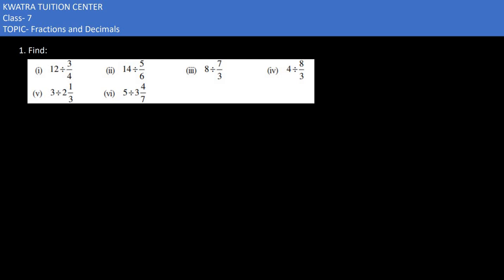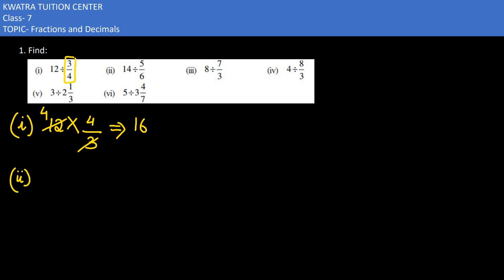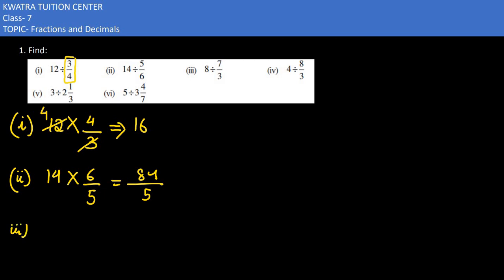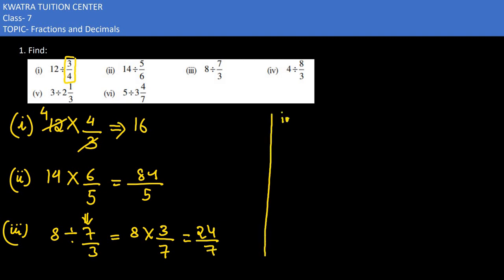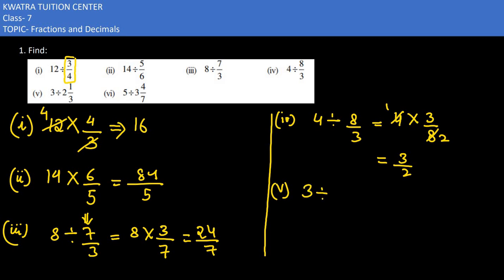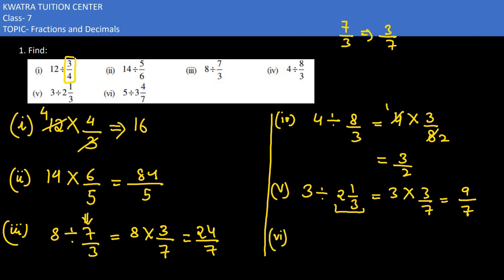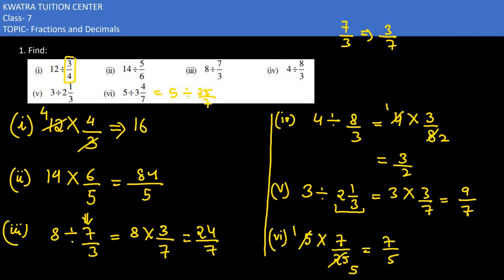1. Find (i) 12 of 3/4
1. Find (i) 12 of 3/4

Recommendations for Term 2